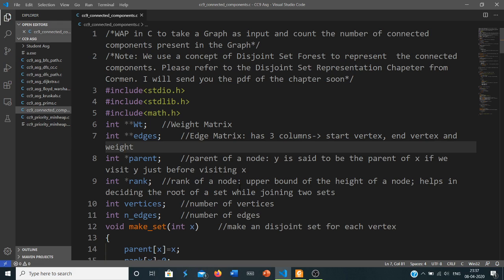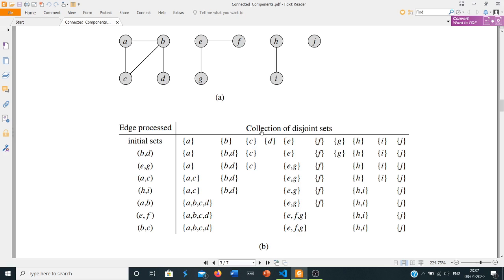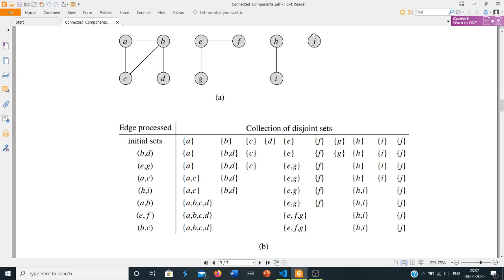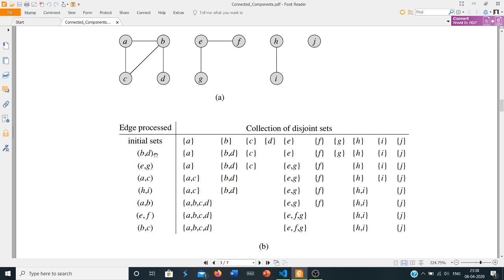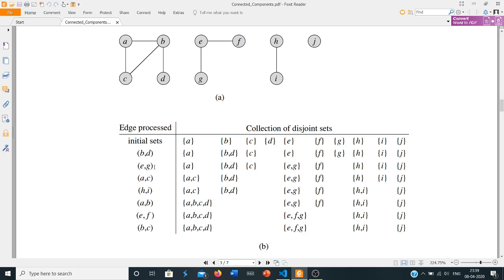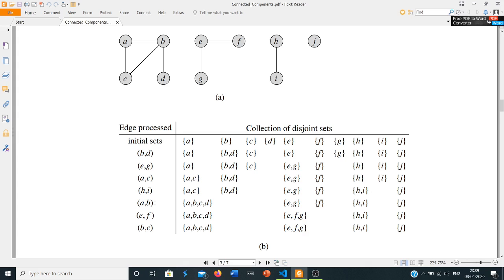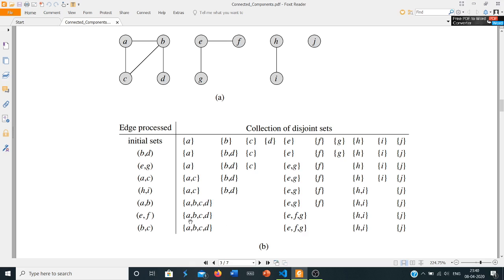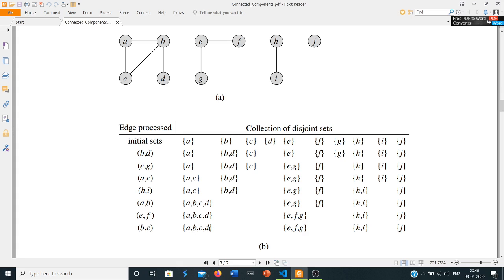Connected Components Video Lecture 1